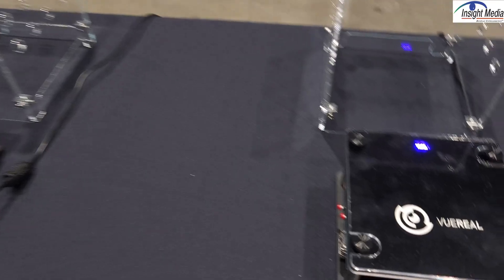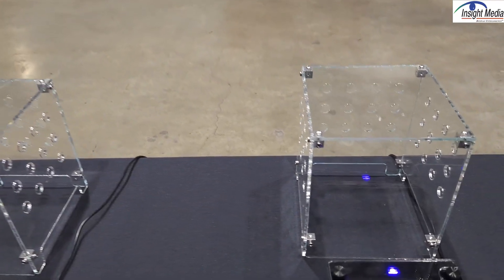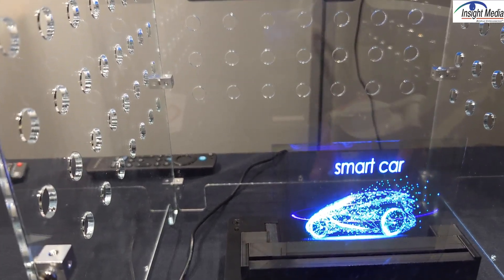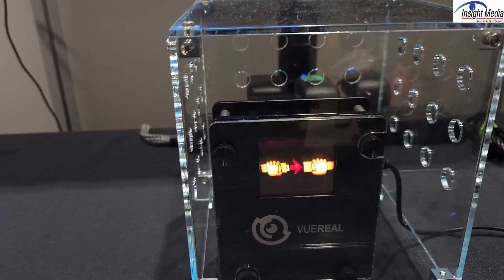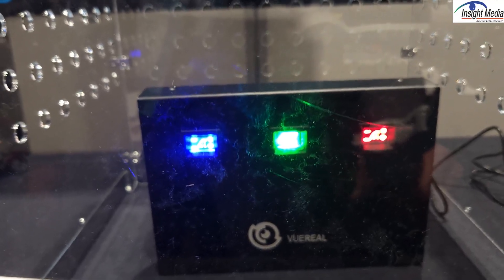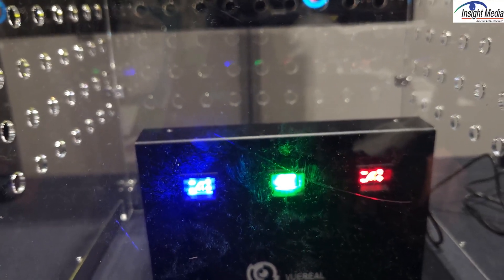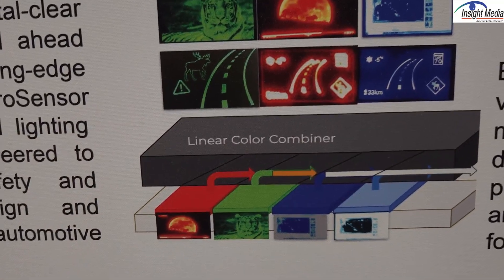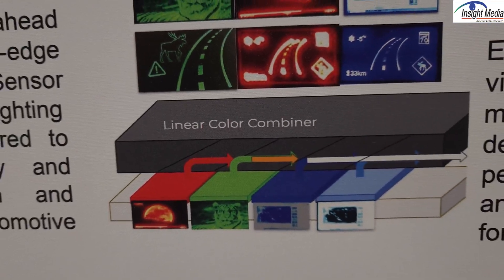VueReal Shows microLED Displays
VueReal showed a variety of active matrix and passive matrix microLED displays with emitters as small as 2 microns. The flip chip devices are all 28x15 microns, not the sizes I said in the video. Plus, the LTPS glass substrate display I thought was 500 nits is actually 1,500 nits with a new backplane in development that will reach 5,000 nits.